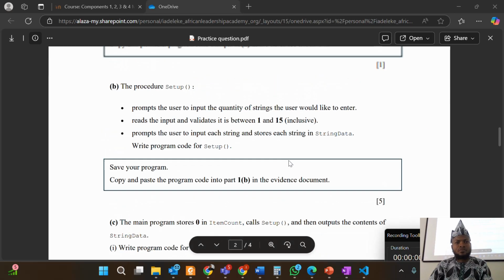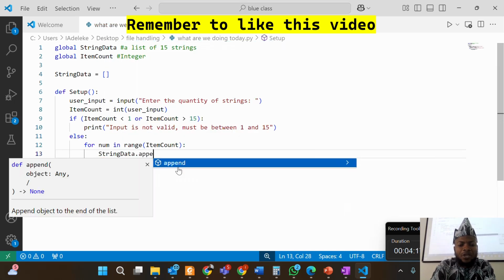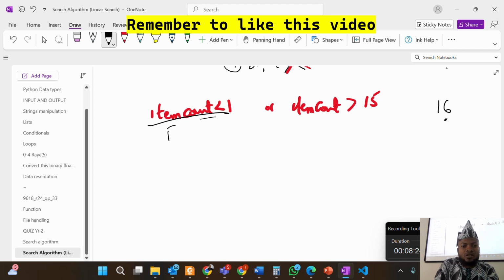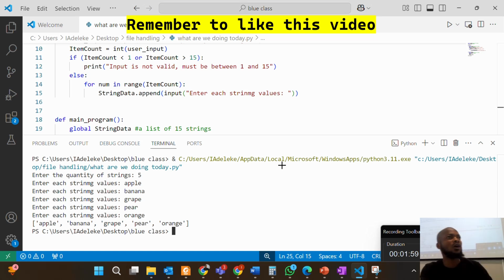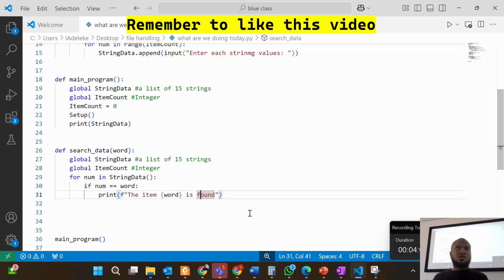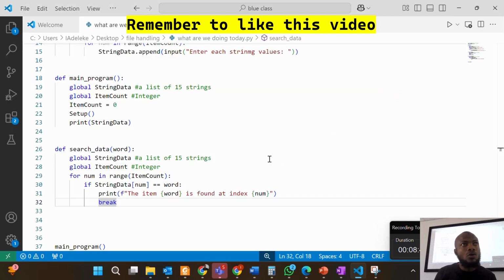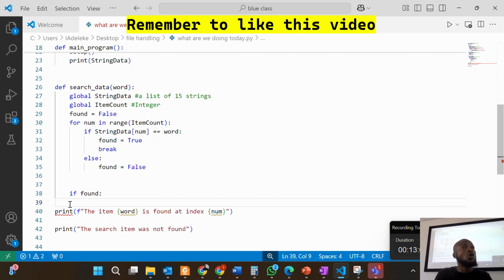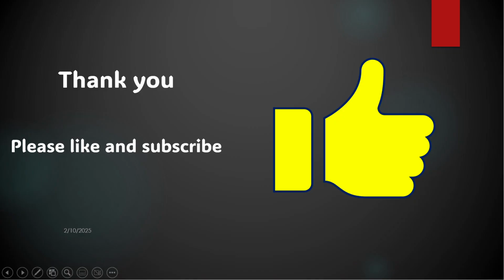Part 13 (B): CAIE 9618 A Level COMPUTER SCIENCE BASICS OF PYTHON Linear search and practice question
Welcome to our thirteenth Python Programming Class!

In today’s class, we’ll learn linear search.